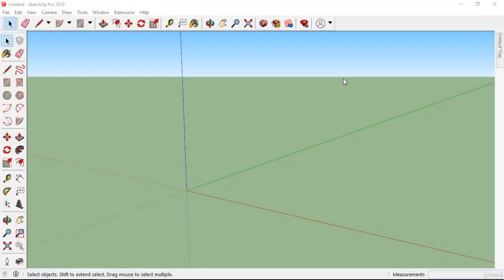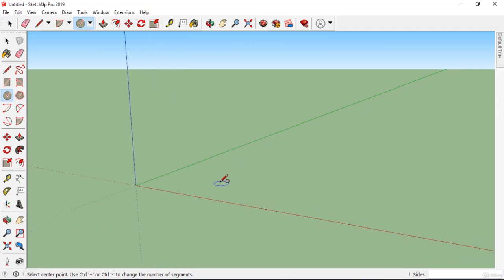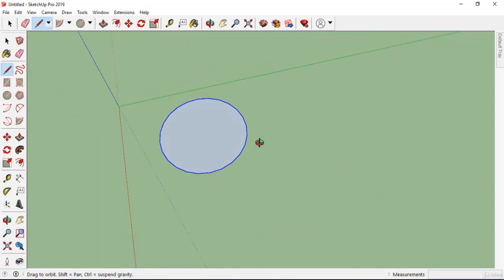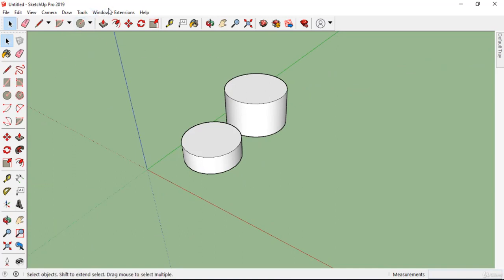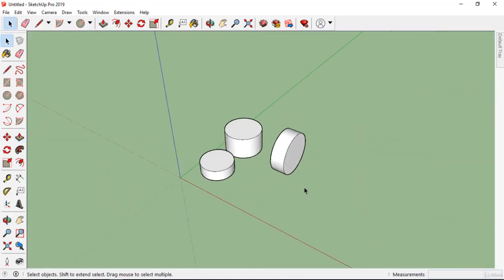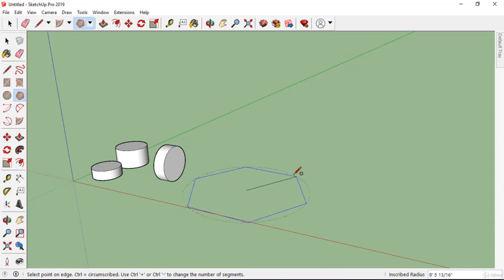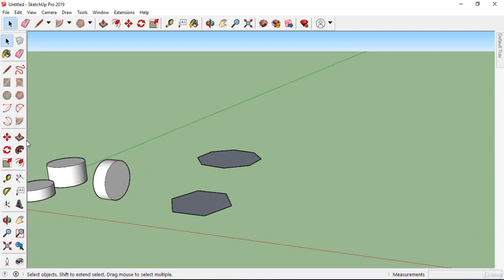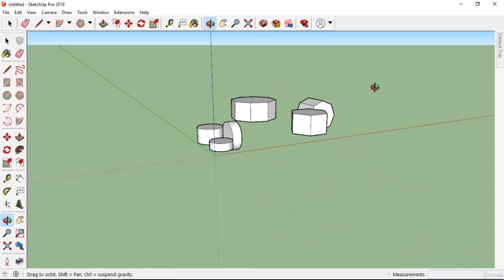SketchUP - 22. Create circles and polygons